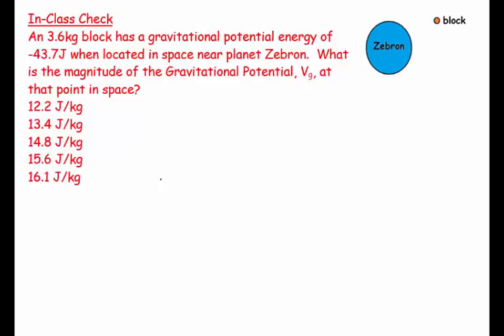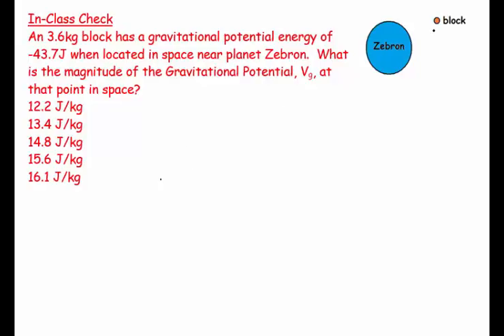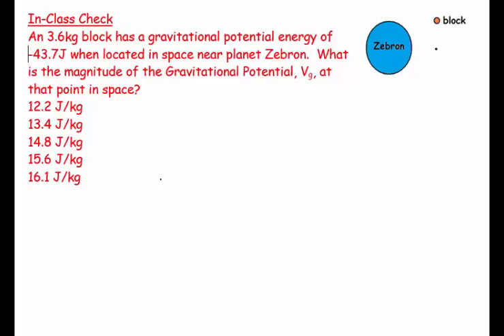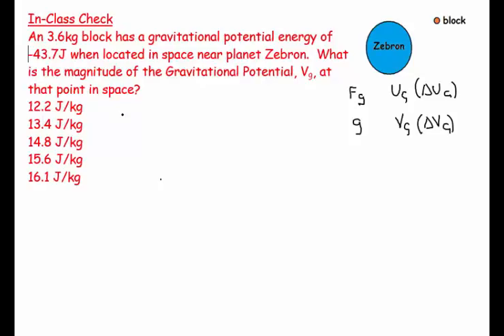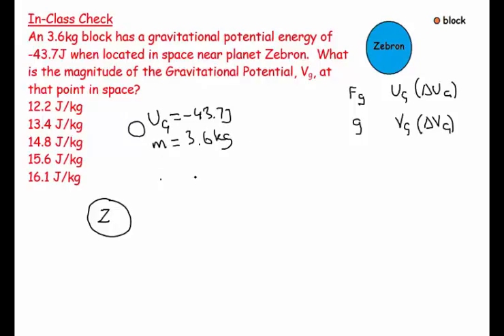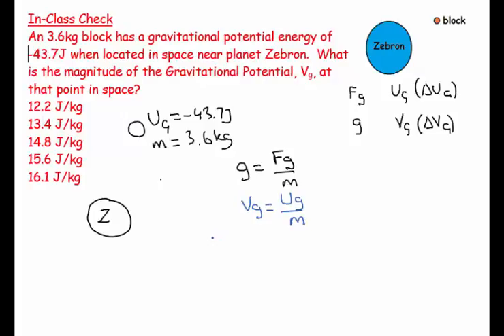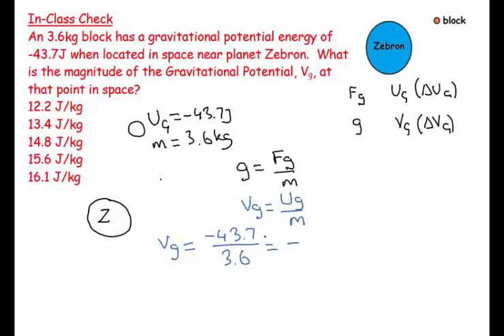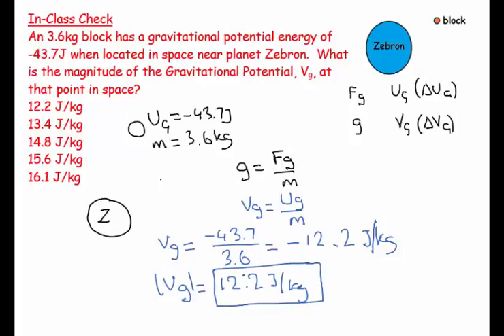13) Gravitational Potential 1 - numerical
Gind the gravitational potential of point in space given the gravitational potential energy and the mass of a block that is located at that point.